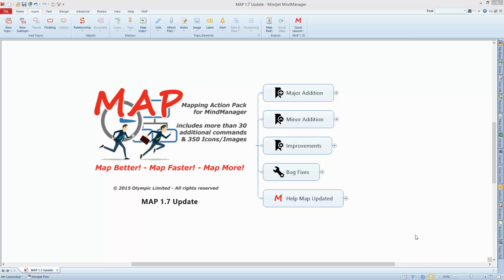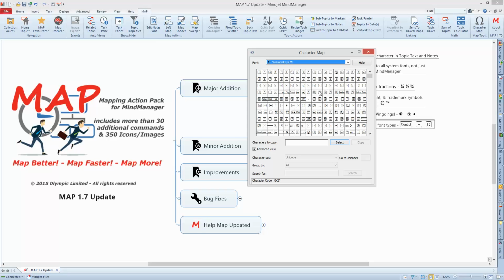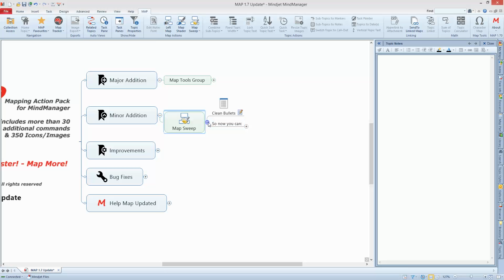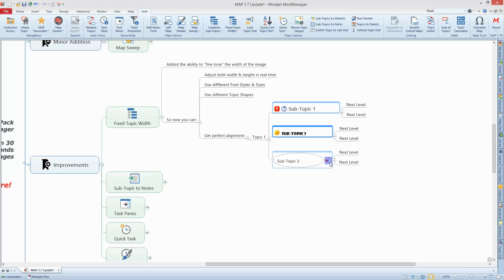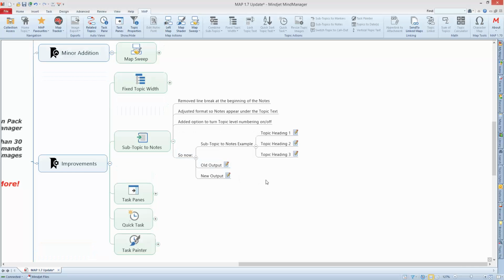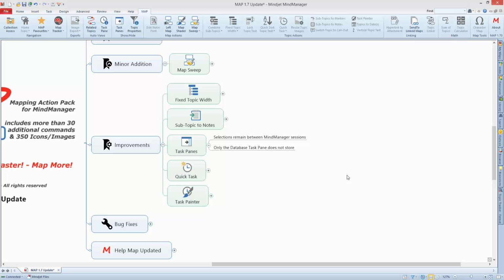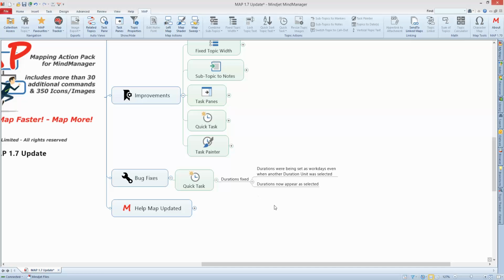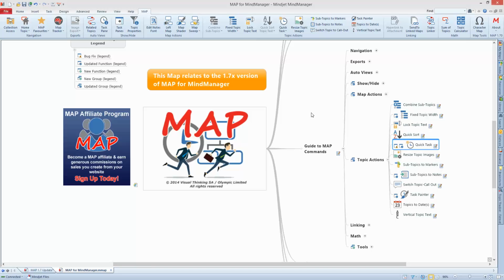MAP for MindManager: 1.7 Release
Overview video showing the new function(s) and improvements now available in the 1.7 release of MAP for MindManager